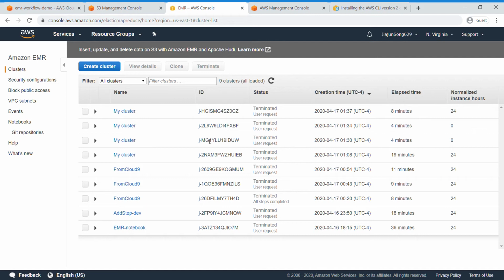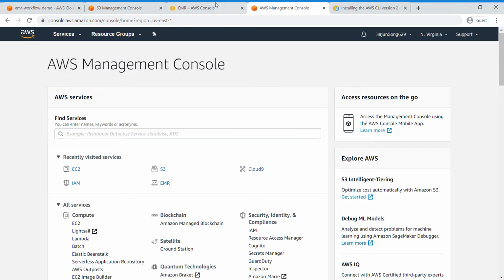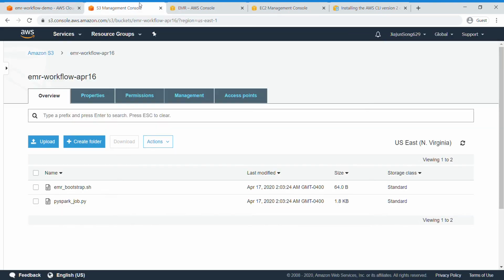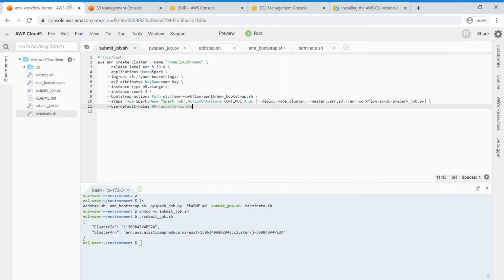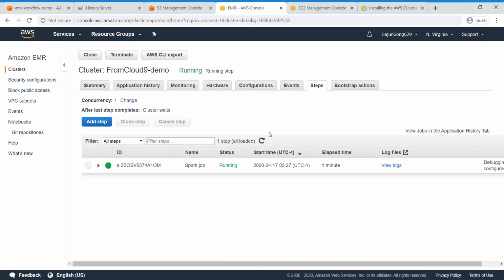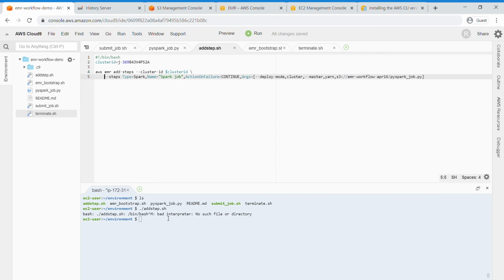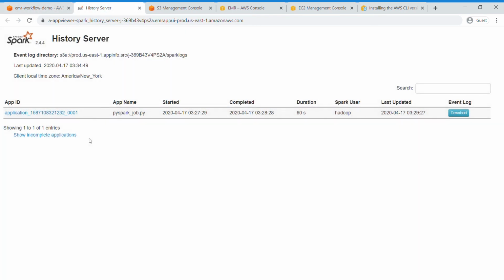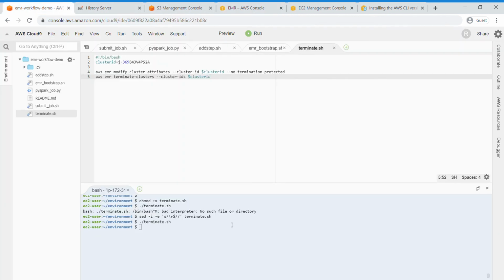Spark workflow on AWS EMR